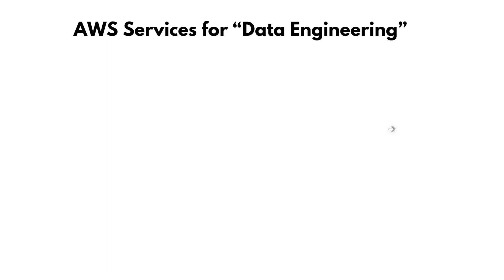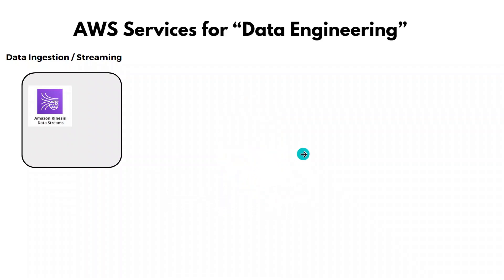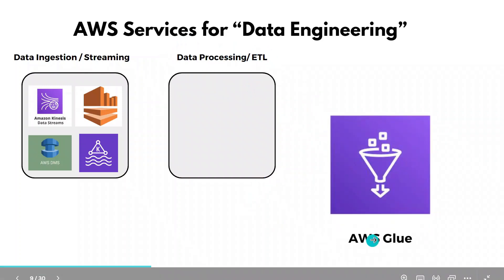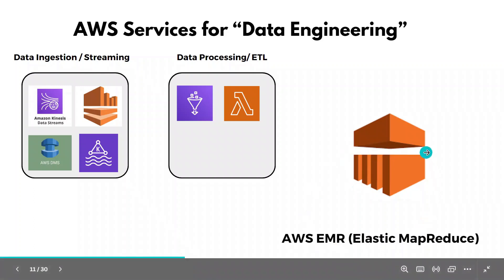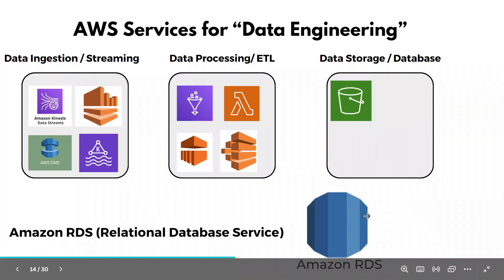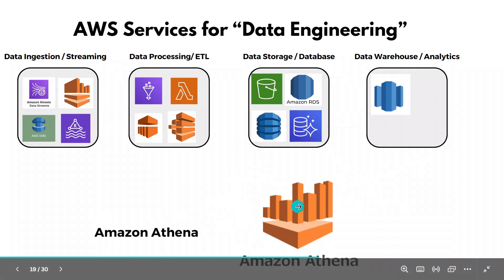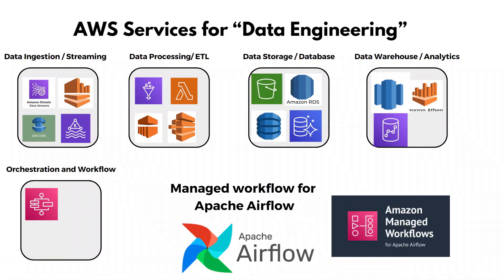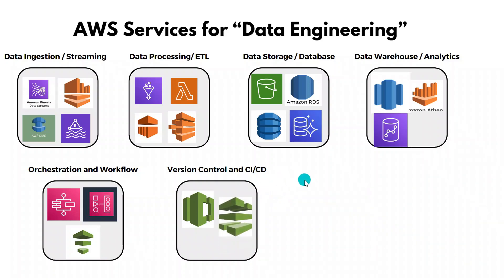AWS Services used for Data Engineering | AWS Services that every Data Engineer must know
In this video , i discuss the important AWS Services which are used in Data Engineering projects.
The following services are discussed :

1. Data Ingestion / Streaming
    AWS Kinesis Data Streams
    AWS Kinesis Firehose
   AWS Database Migration Service
   AWS MSK ( Manages Service for Kafka)

2. Data Processing / ETL
   AWS Glue
   AWS Lambda
   AWS EMR (Elastic MapReduce)
   AWS Batch

3. Data Storage / Database
    AWS S3
   AWS RDS
   AWS DynamoDB
   AWS AuroraDB

4. Data Warehouse / Analytics
    AWS Redshift
   Athena
   AWS Redshift Spectrum

5. Orchestration and Workflows
   AWS Step functions
   AWS MWAA (Managed workflows for Apache Airflow)

6. Version Control and CI/CD
   AWS CodeCommit
   AWS CodePipeline